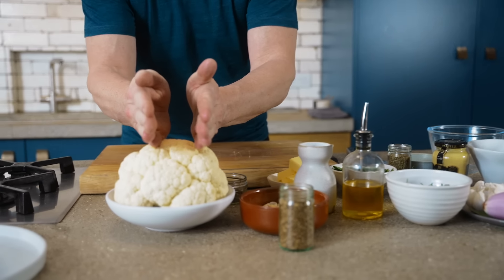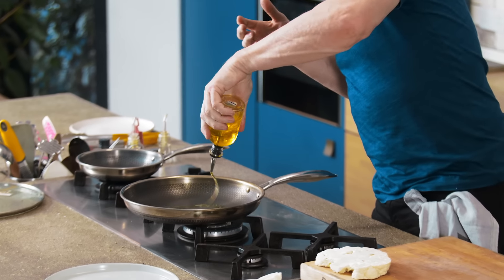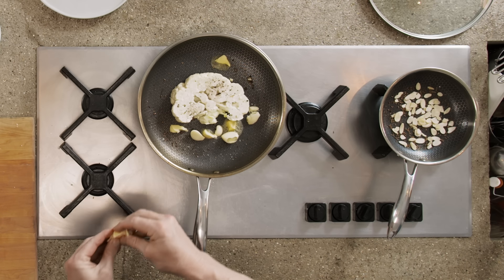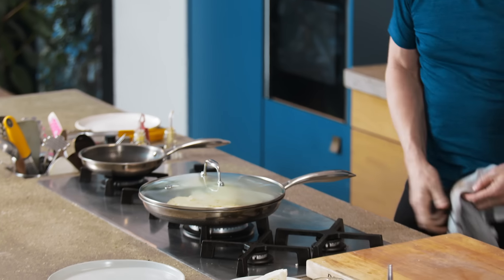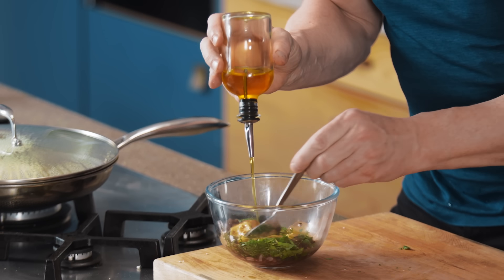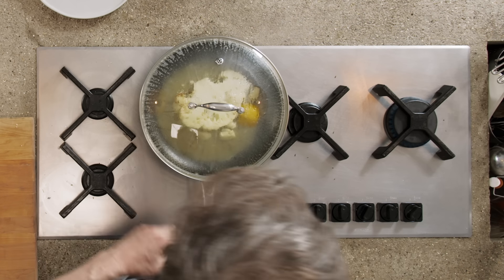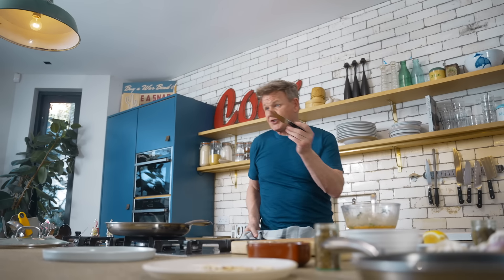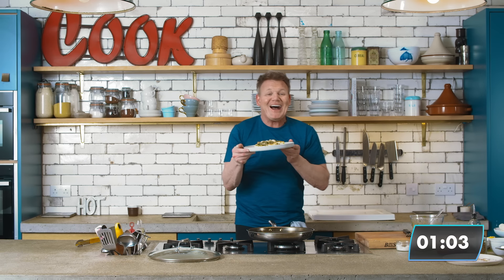Gordon Ramsay makes a Cauliflower Steak?!?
2022 Goals: Balance. So set your health goals with this delicious and easy Cauliflower steak that can be done in under 10 minutes! Perfect for those vegans and vegetarians in your life, Gordon's got you covered.